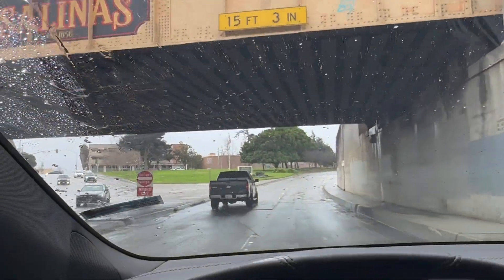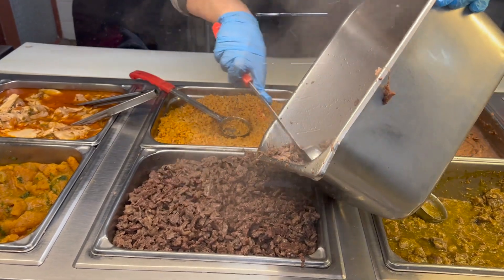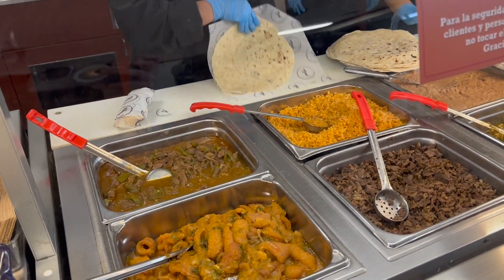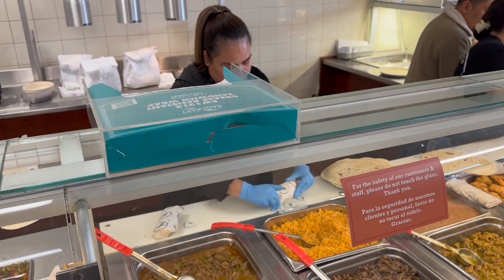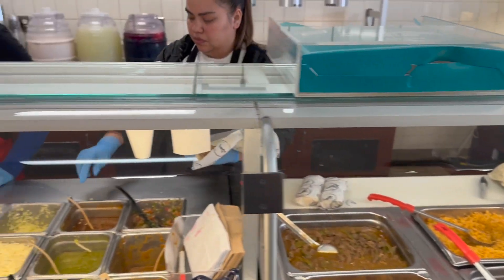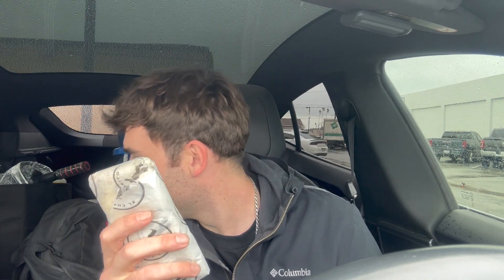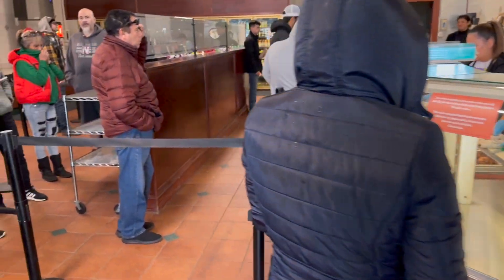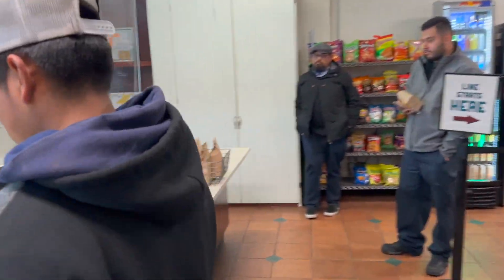BEST BURRITO'S in Monterey County! (MUST TRY)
The BEST burritos in Salinas, CA
One of my favorite burritos of all time! There is always a line out the door. This amazing local spot was established in 1981. Its known for its craft hand made flour tortillas!

Rating: 9/10